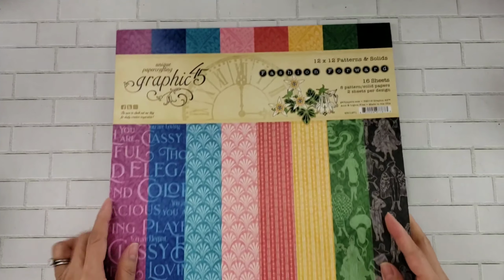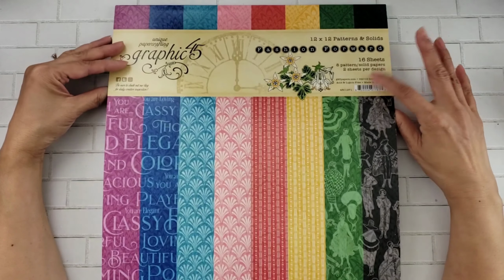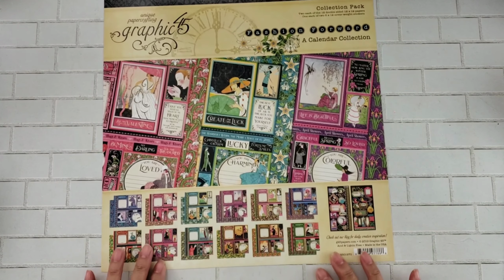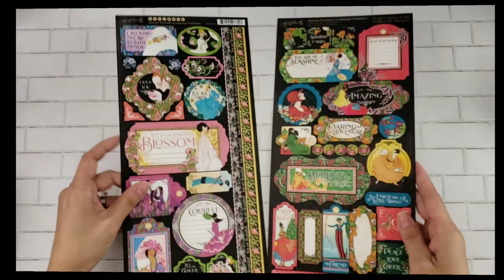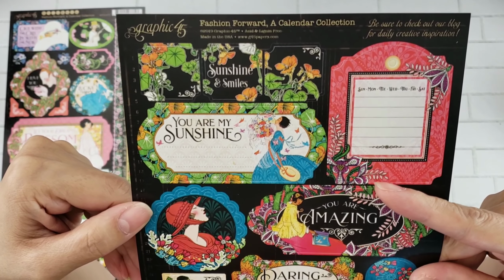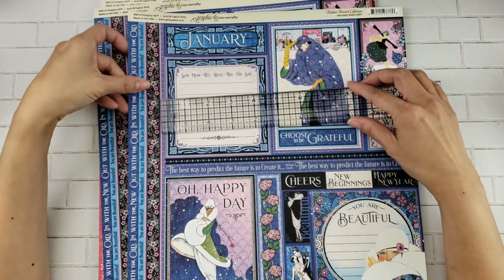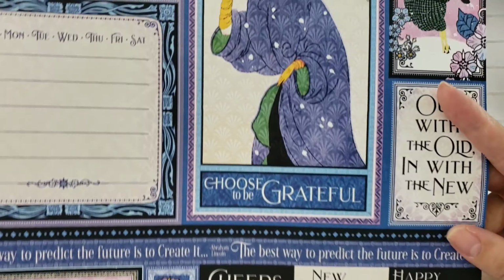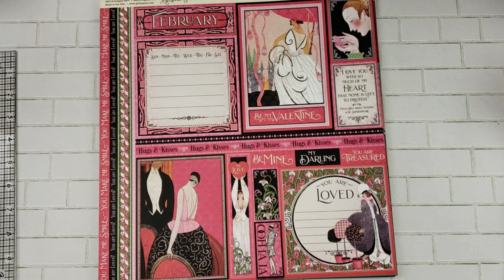NEW: Graphic 45 Fashion Forward Calendar Collection